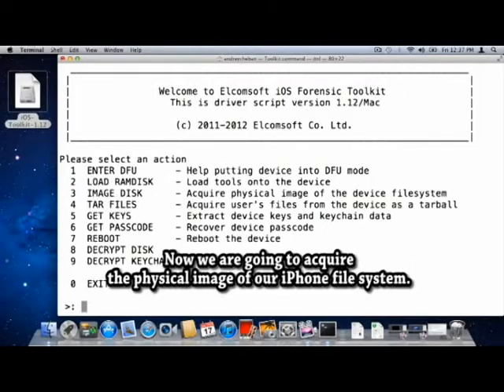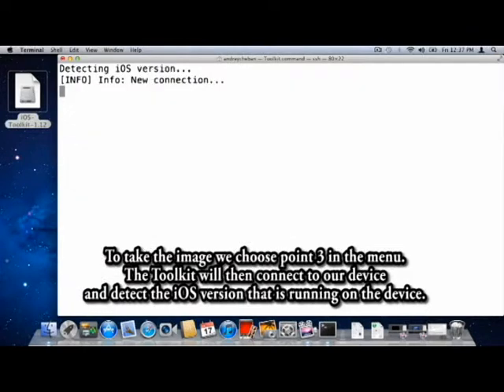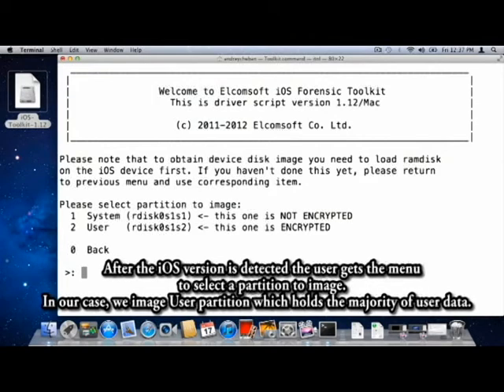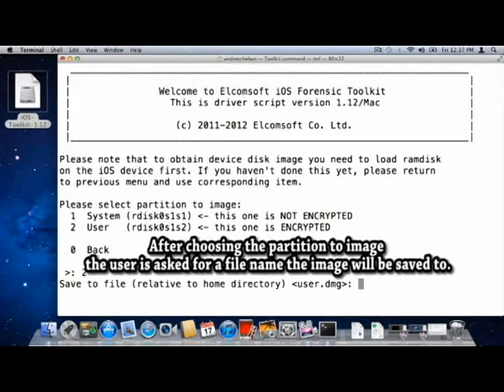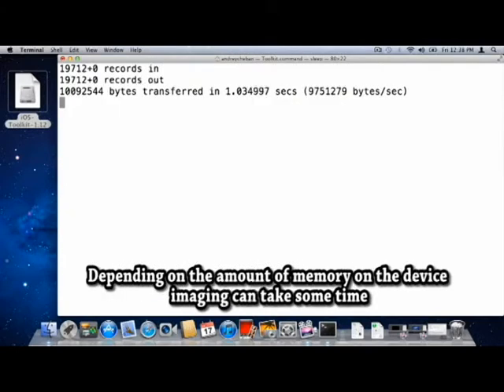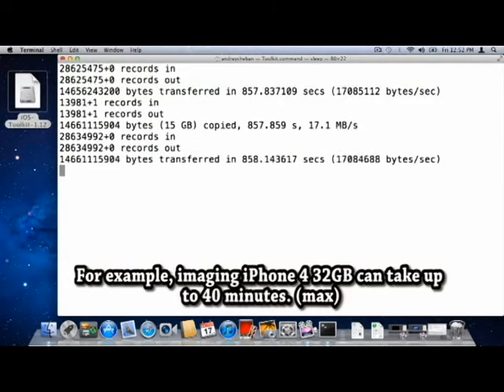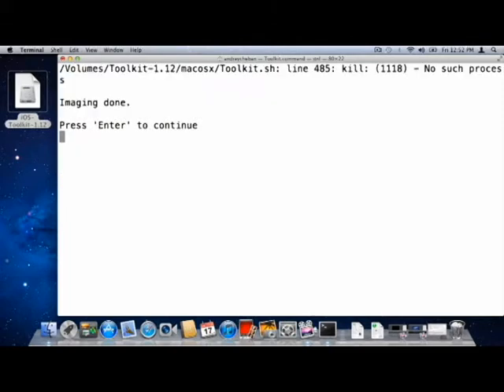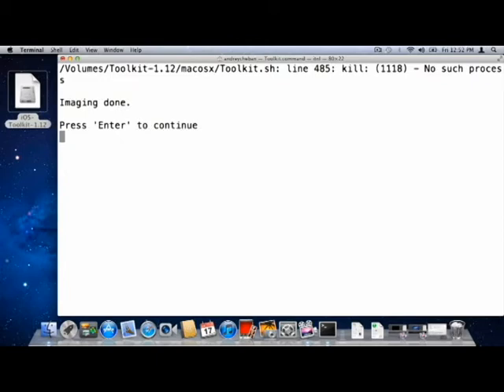Elcomsoft iOS Forensic Toolkit / PART2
In this video you can see how Elcomsoft iOS Forensic Toolkit actually works.The Toolkit performs acquisitions of Apple iOS devices and this can be done in two ways: guided and manual. Guided mode features menu-based user interface for typical tasks while manual mode lets you interact with tools directly using command-line interface. Please have a look at this step-by-step video and pay attention that it's broken into several parts to make it easier.

Part 2 demos how to take disk image.